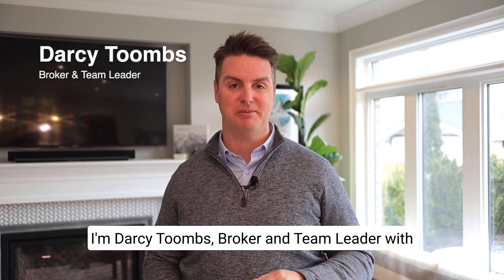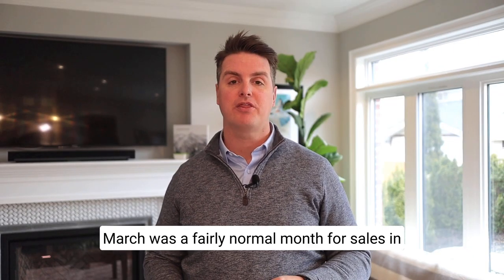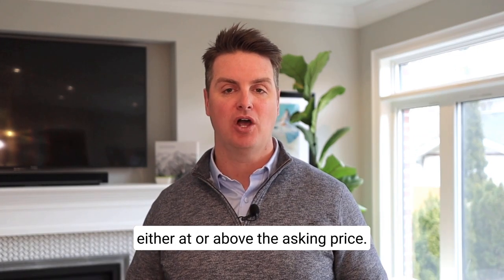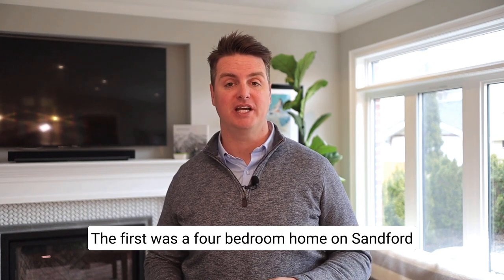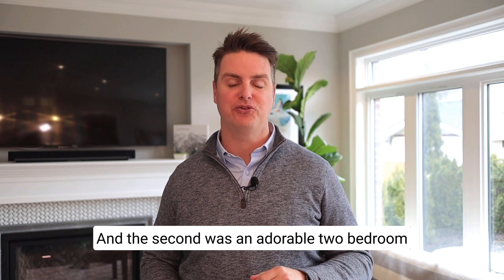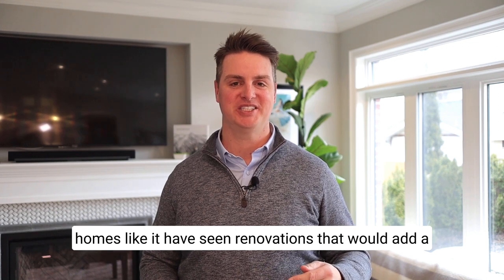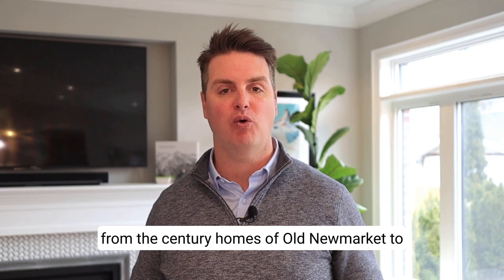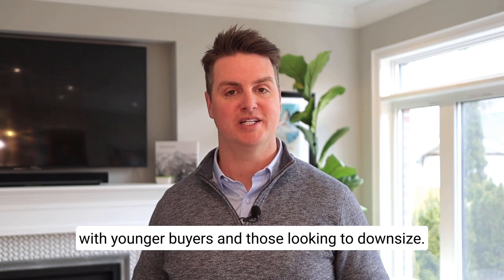CENTRAL NEWMARKET SOLD REPORT | APRIL 2023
NOTEWORTHY STATS:
1. March was a relatively normal month for sales in Central Newmarket; however inventory remained very tight.
2. There were 18 sales on total, 4 of which were condos.
3. 9 of these sales were either AT or ABOVE the asking price.

101-390 Davis Drive, Newmarket, ON L3Y7T8

Property Video
Best Real Estate
Darcy Toombs
Brenda Ernst
Douglas Toombs
Leigh Marshall